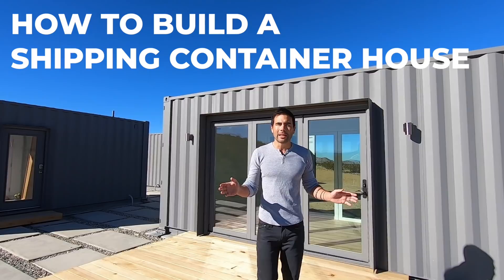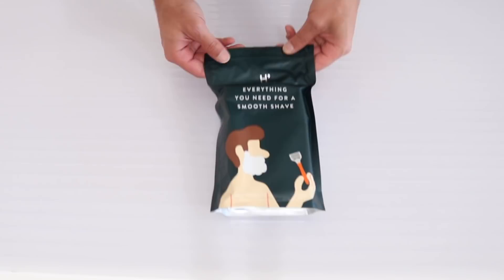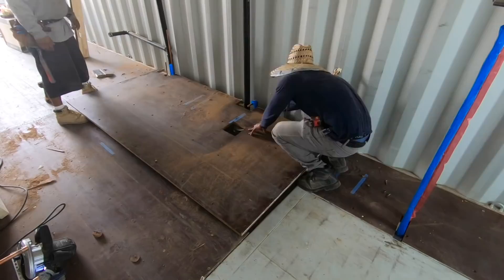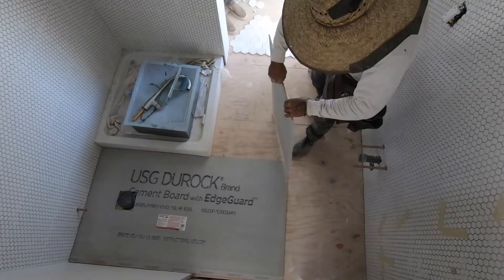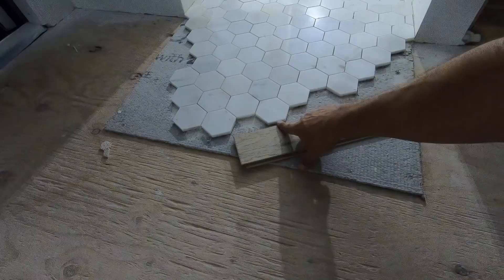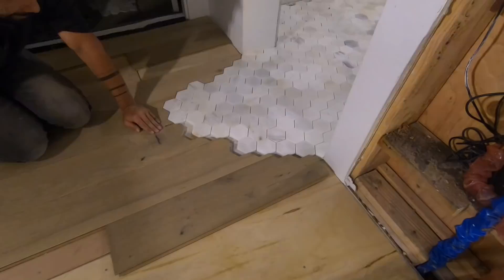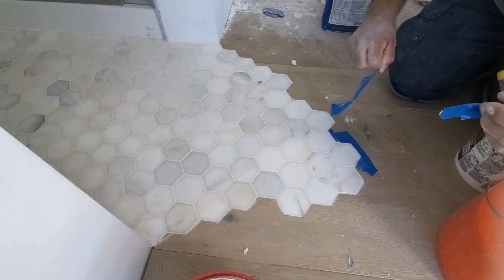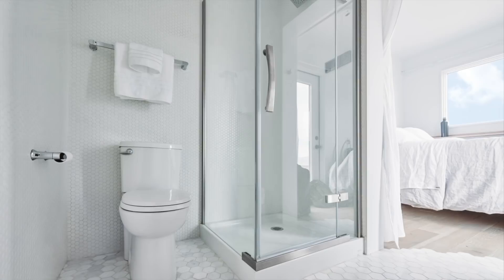How to Build a Shipping Container Home | EP08 Building a Bathroom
In this episode of The Modern Home Project we will build out the first bathroom for the shipping container house.  We will go over the egress challenges of placing a bathroom in a space that is just 7-feet wide and how those design challenges influenced product selection.

List of products we used in the container home

Buying the Shipping Containers: We purchased one trip condition hi-cube containers. California requires that shipping containers used for homes have documentation showing that have not had toxic or radioactive materials in them. This normally means that you need one trip condition containers with appropriate certificates. and paid $4800 each for the 40-foot hi-cube containers and $3250 for the 20-foot hi-cube container. Hi-cube containers are a foot taller than typical shipping containers.

to get your Starter Set from Harry's for $3.

this project was made possible due to sponsorship from The Home Depot